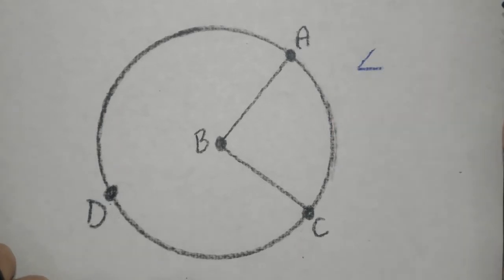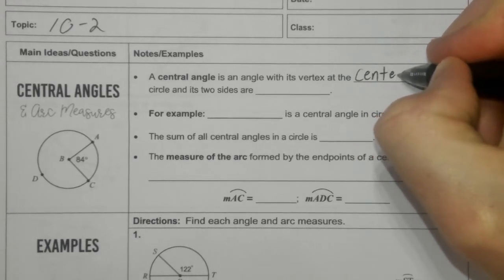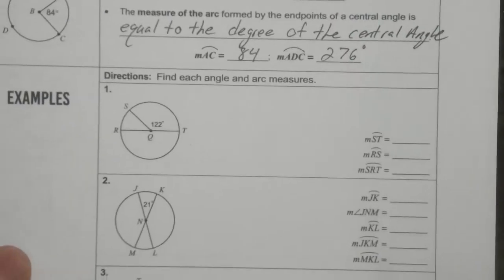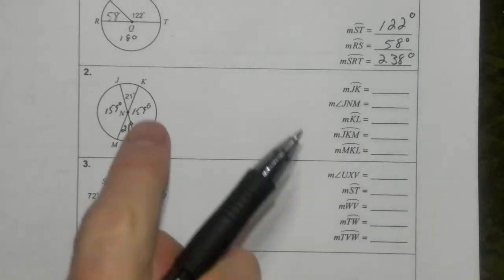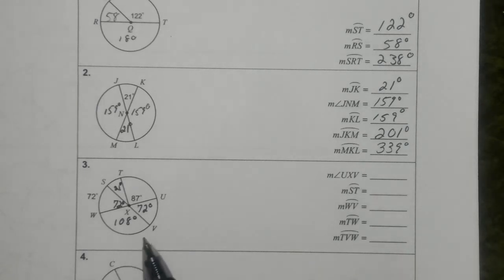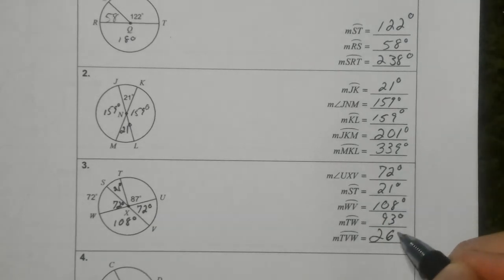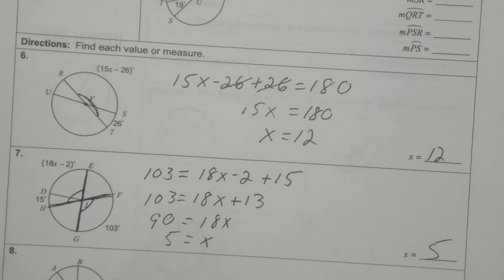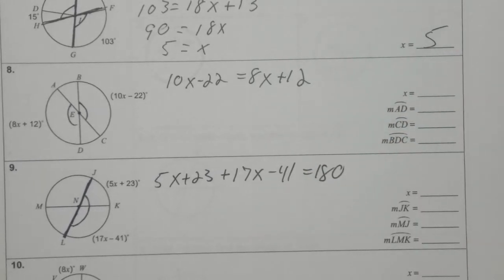Lesson 10 2